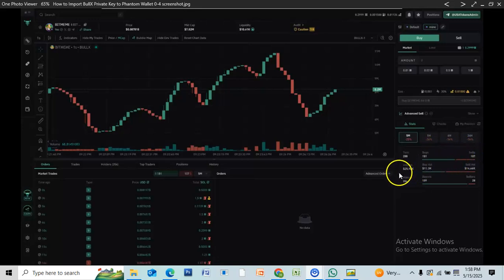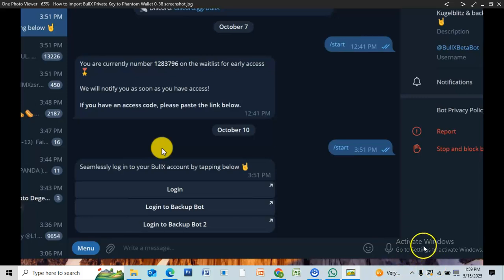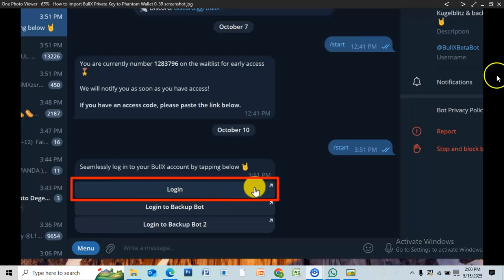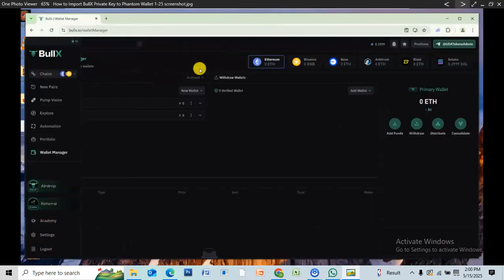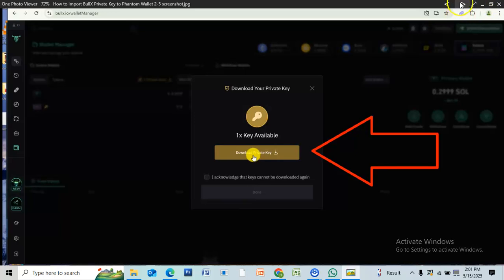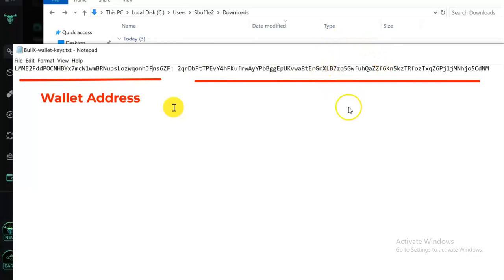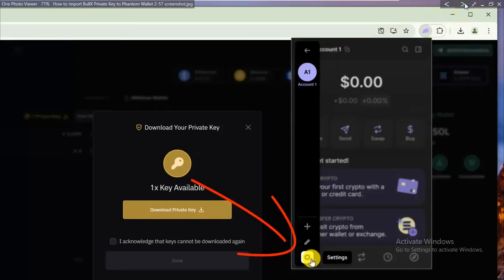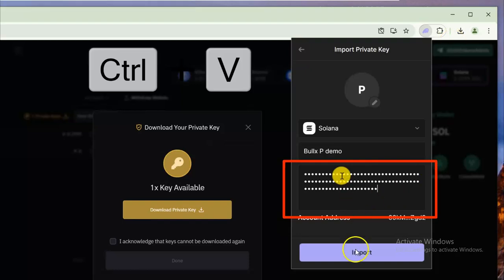HOW TO IMPORT BULLX WALLET TO PHANTOM 2025! FULL GUIDE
In this video, learn how to import BullX wallet to Phantom wallet easily and securely. Whether you're switching wallets or consolidating your crypto assets, this step-by-step tutorial will guide you through the process quickly. Don't miss out on managing your BullX tokens seamlessly within Phantom!